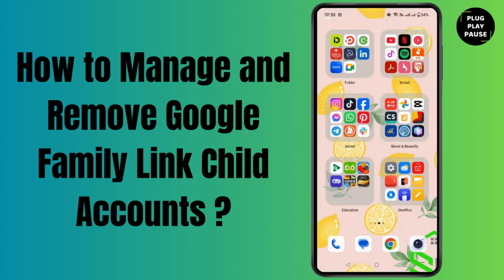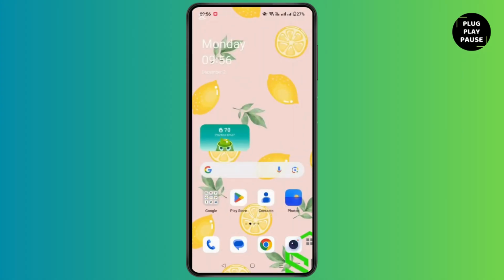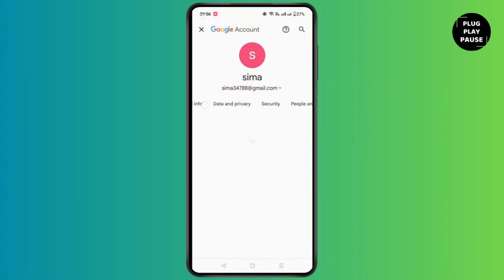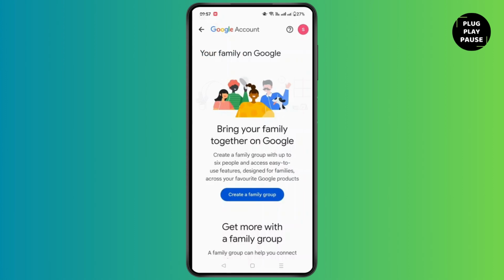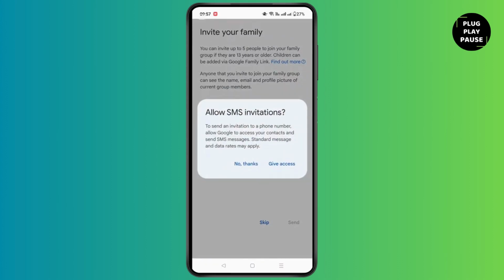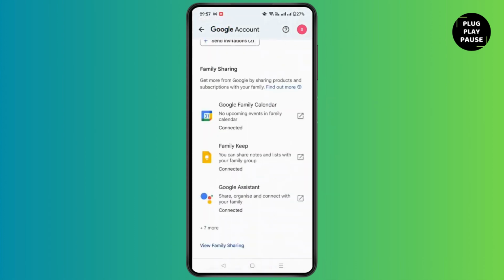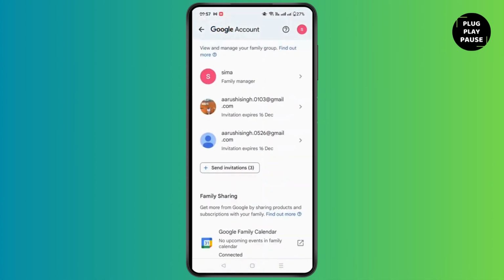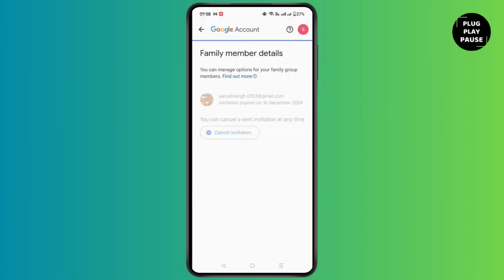How to Manage and Remove Google Family Link Child Accounts ?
Hello Guys,

Welcome to our step-by-step guide on "How to Manage and Remove Google Family Link Child Accounts"! If you're looking to take control of your child’s Google account or remove them from your family group, this video is for you. We'll walk you through how to manage Google Family Link accounts, how to change settings, and how to remove a child’s account from the Family Link app. Whether you want to adjust permissions, manage their activity, or remove them completely, this video will show you the right steps.

In this video, you will learn:

How to manage Google Family Link child accounts
How to remove a child account from Google Family Link
How to adjust Family Link settings for child accounts
How to delete a child's Google account through Family Link
Steps to unlink a child from Google Family Link